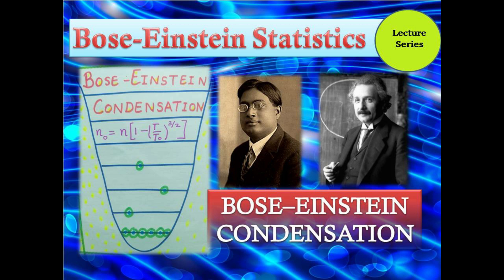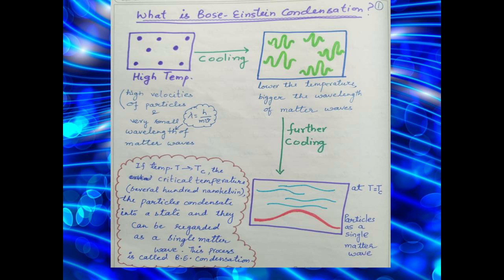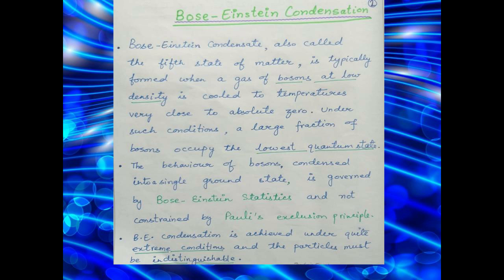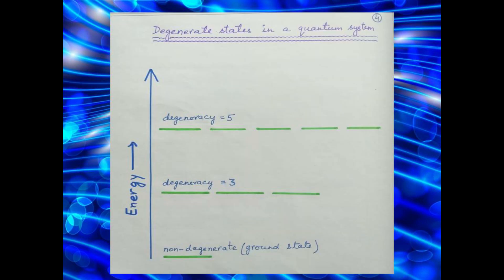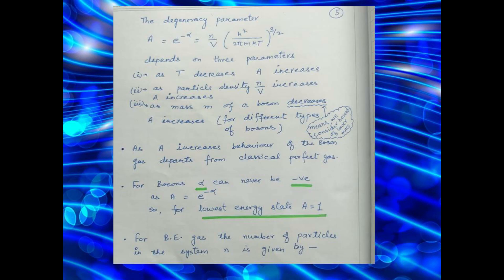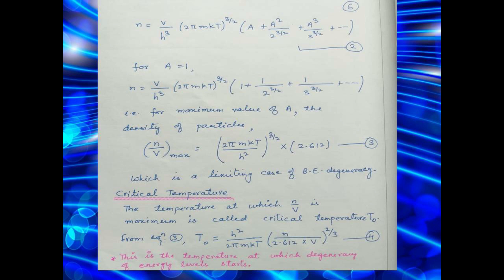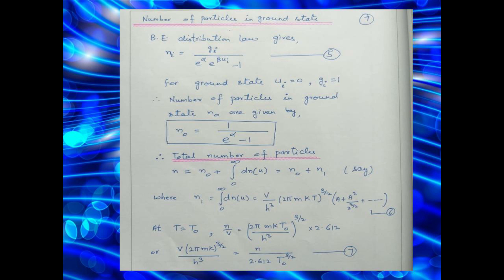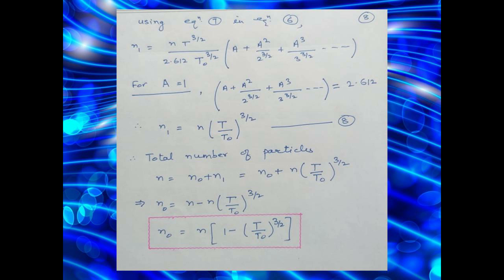Bose - Einstein Condensation and Degeneracy (Lecture -1, Bose Einstein Statistics - Lecture Series)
This video lecture is on a very important topic from Bose - Einstein Statistics.  Bose - Einstein (B. E.) Condensations is a phenomenon related to bosonic systems, where bosons are integeral spin particles which do not obey Pauli's Exclusion Principle. This phenomenon has tremendous applications in real world situations and it has attracted wide interest of scientists, researchers and students from around the globe. It relates to supercooled systems, superfluids and superconductivity. In addition to this, degeneracy of quantum energy levels, and, deviation of Boson Gas from Classical perfect gas. The Bose Einstein Condensate is also called fifth state of matter which can be achieved under extreme conditions at temperatures reaching very close to absolute zero. At a very precise temperature the phase transition occurs and the Boson gas becomes Bose Einstein Condensate (BEC).